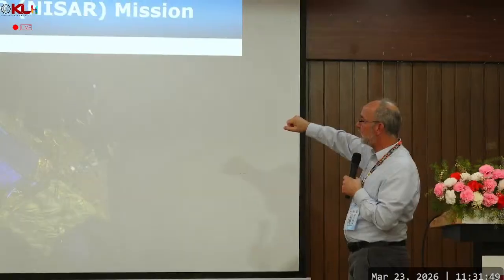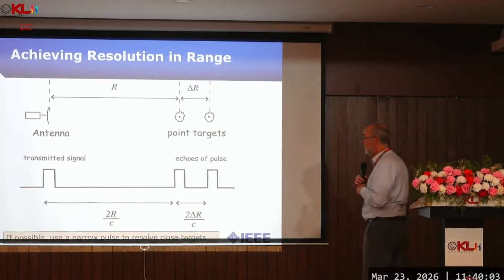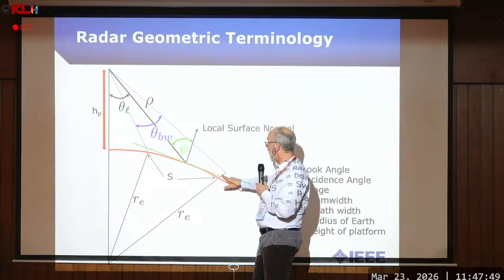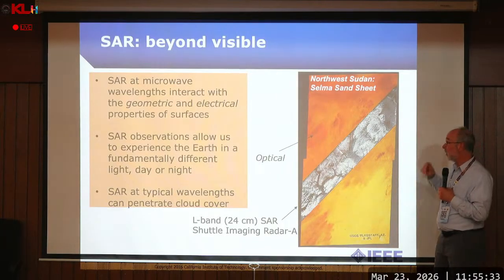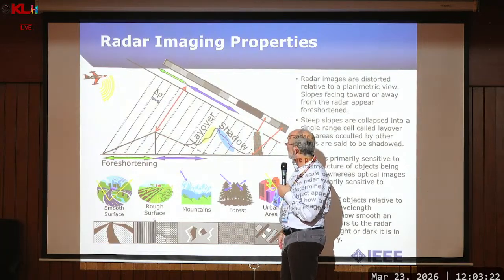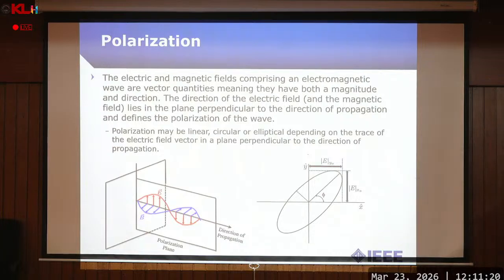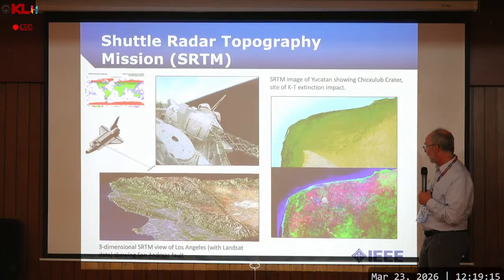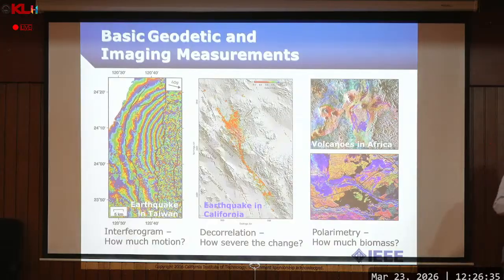4 Day IEEE GRSS SUMMER SCHOOL